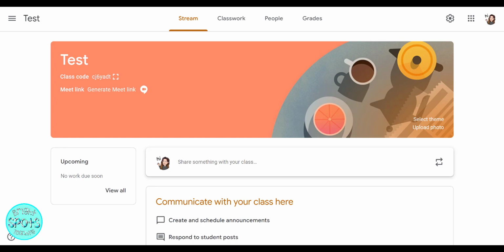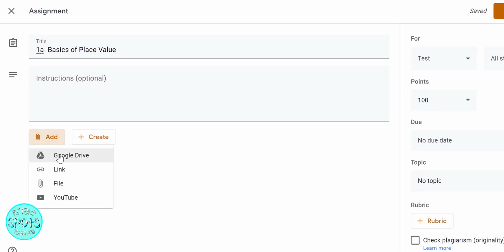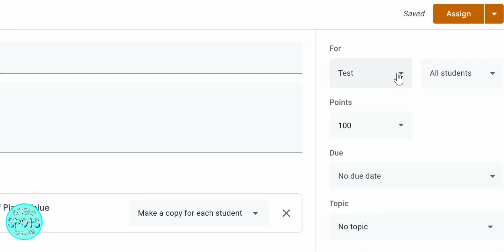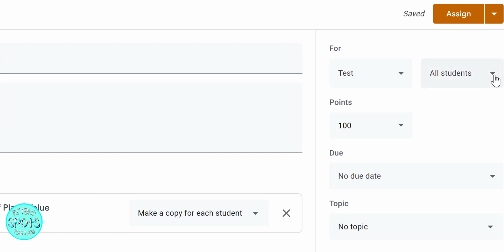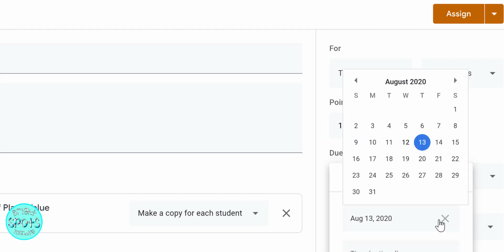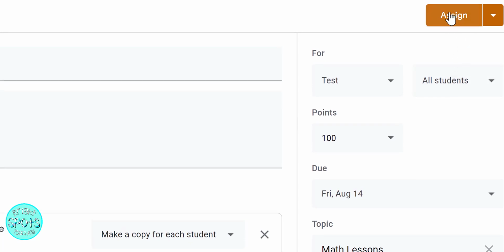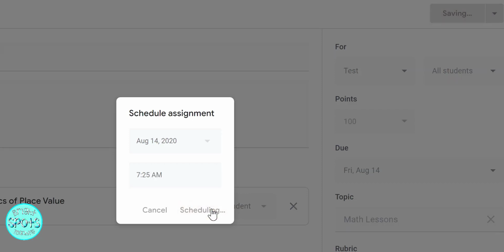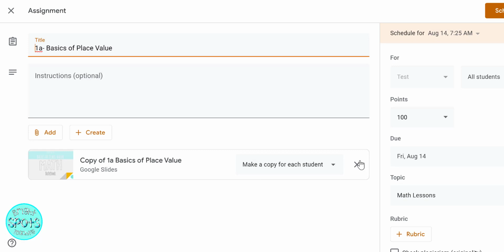Assigning Lessons to Your Google Classroom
Learn how to assign Google Slides into your Google Classroom!

In this video, I show you how to assign lessons from my Math Notebook into your Google Classroom. Change the sharing settings to "Make a Copy" so that each student will be able to get their own copy of the slides. Then when they turn their copy in, you'll be able to quickly sift through student work in your class and gather formative assessment data for your math workshop.

☺ Bright Spots Teaching